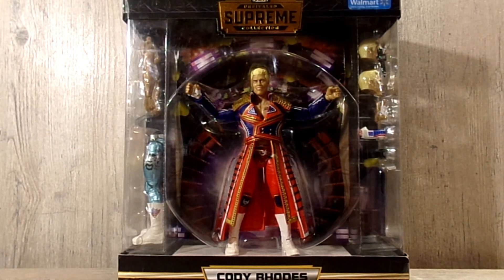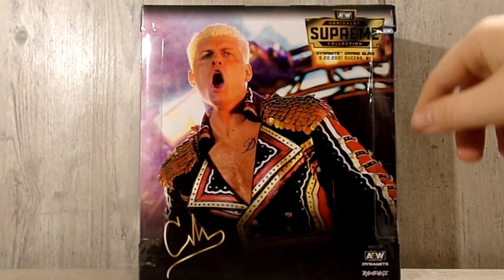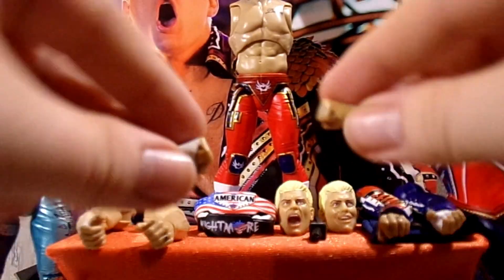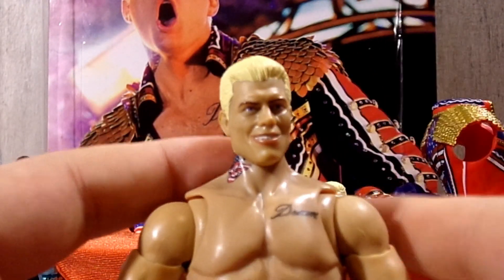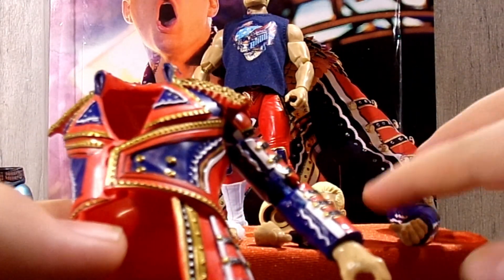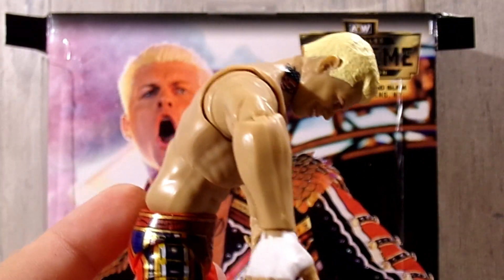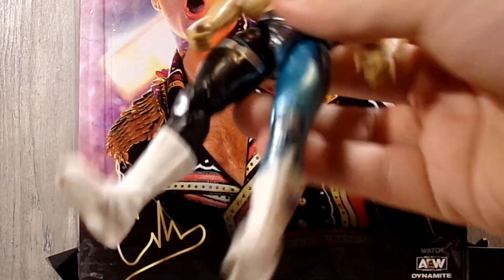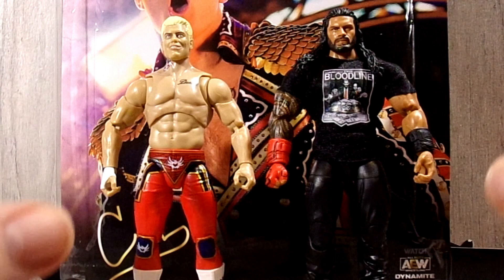AEW Supreme Walmart Exclusive Cody Rhodes review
This is review on the New AEW Supreme Walmart Exclusive Cody Rhodes. I hope you all enjoy the review.